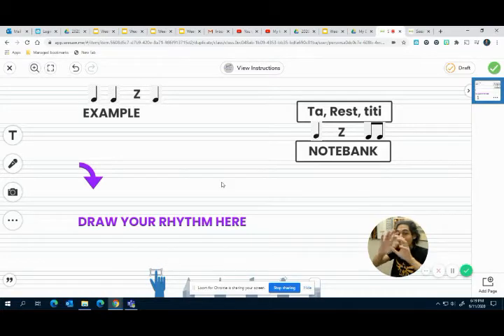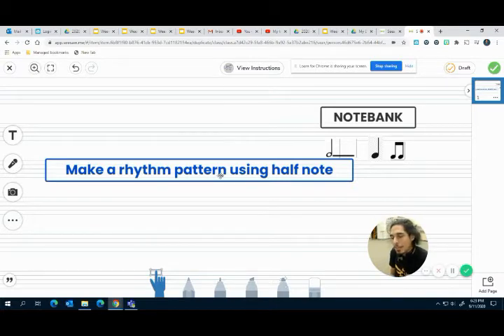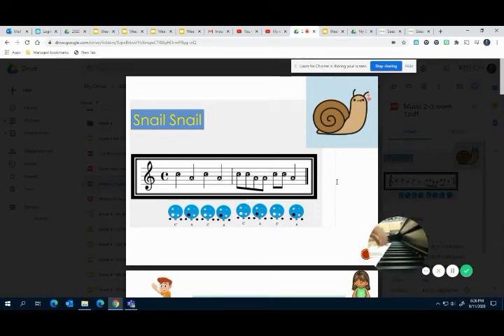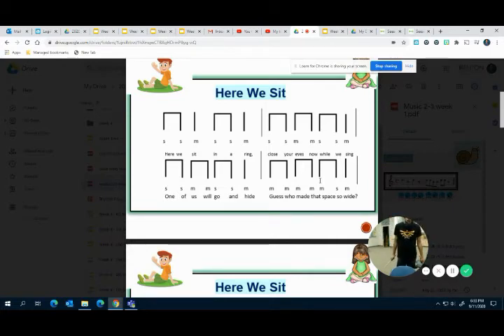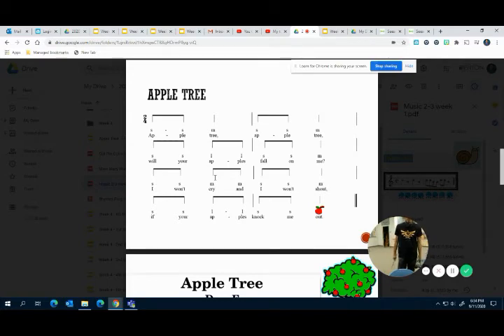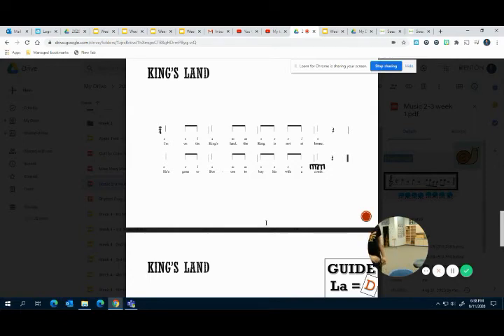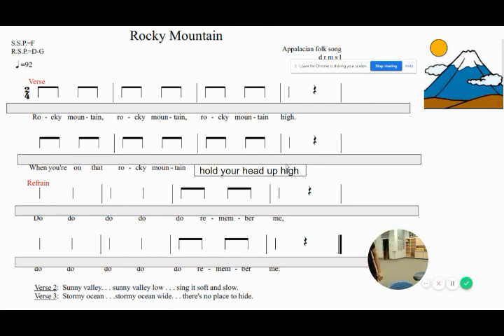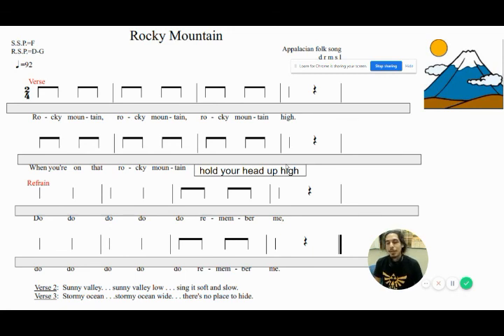week 4 2nd and 3rd